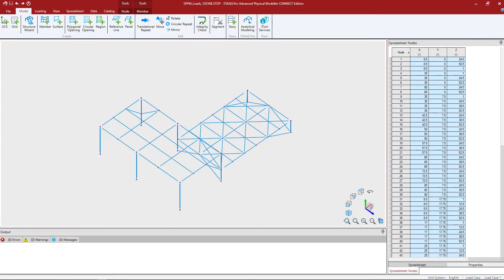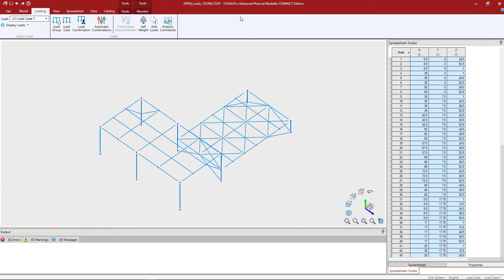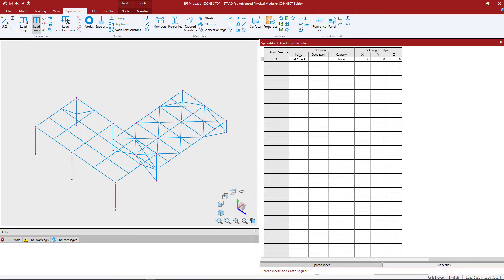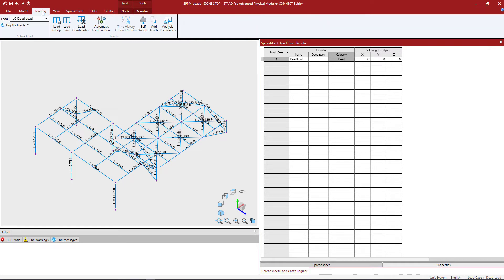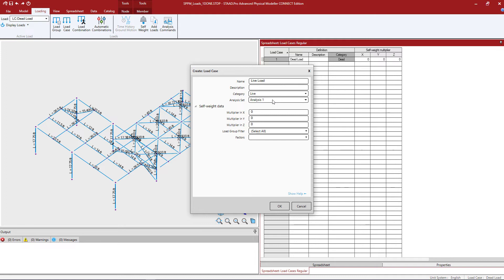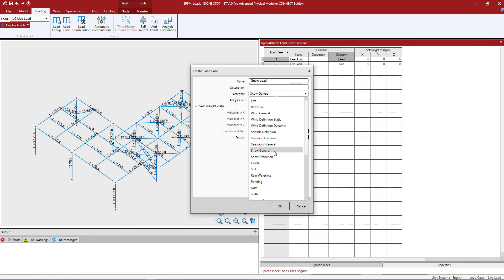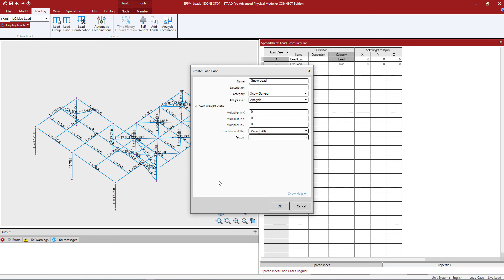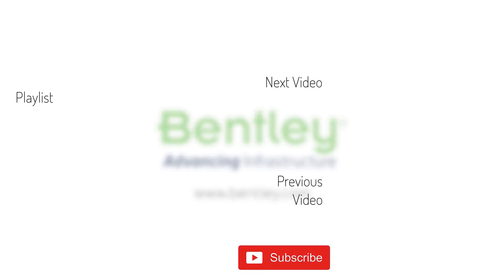Creating Primary Loads Cases in the STAAD.Pro Physical Modeler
In this video, you will learn how to create primary load cases in the STAAD.Pro Physical Modeler.

Learn how to model loads in the STAAD.Pro Physical Modeler. The hands-on exercises and sample models for this workflow can be found on Bentley Communities